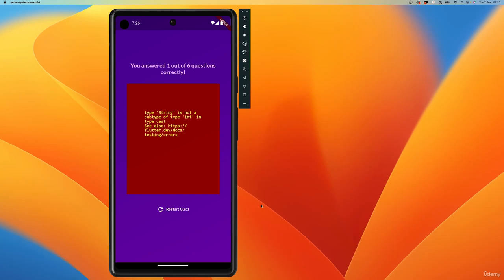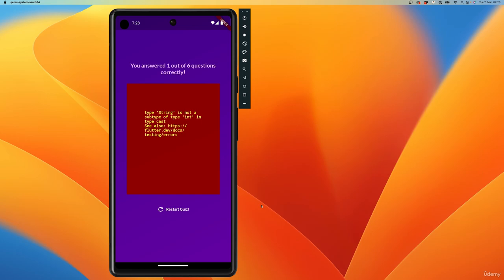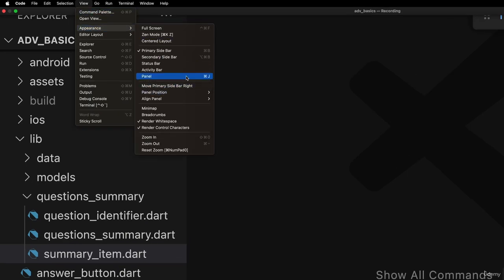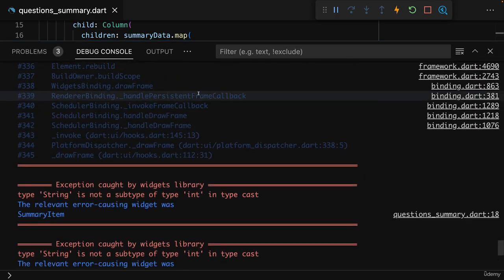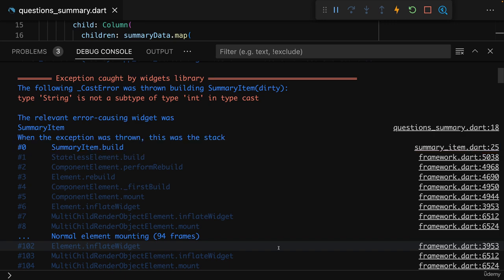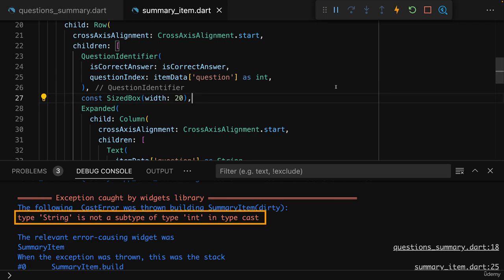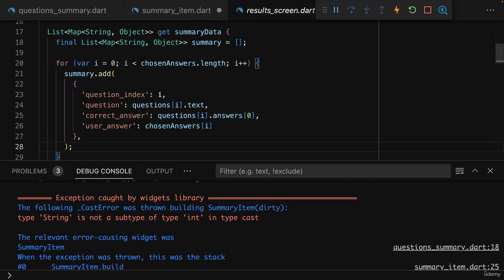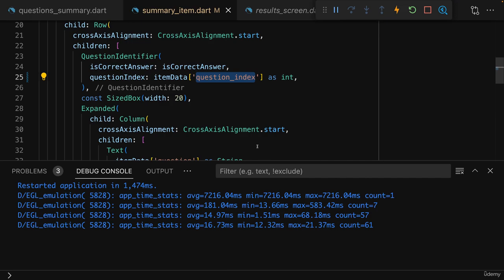4 3 Understanding Error Messages